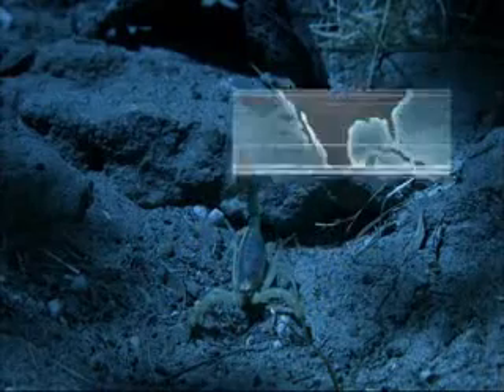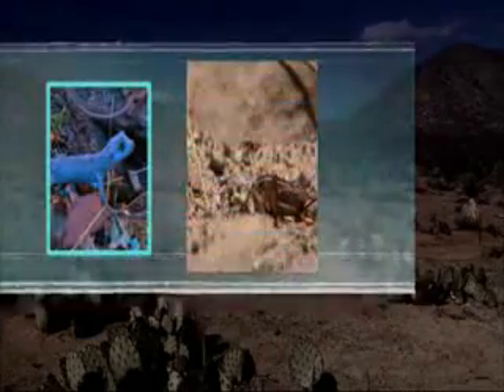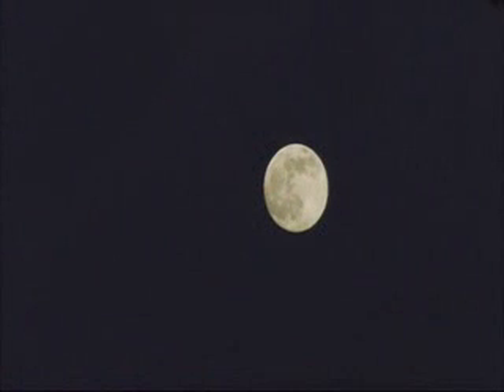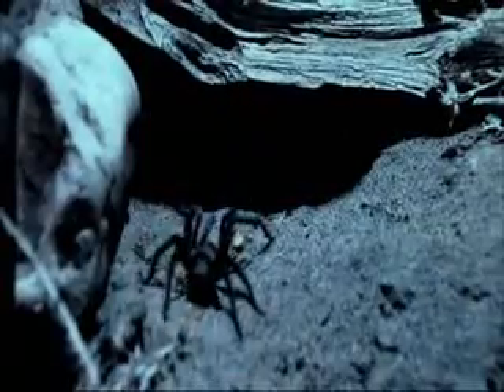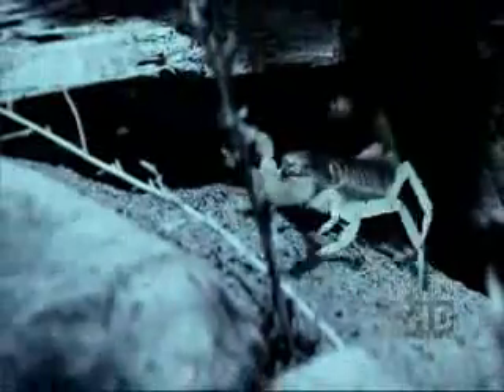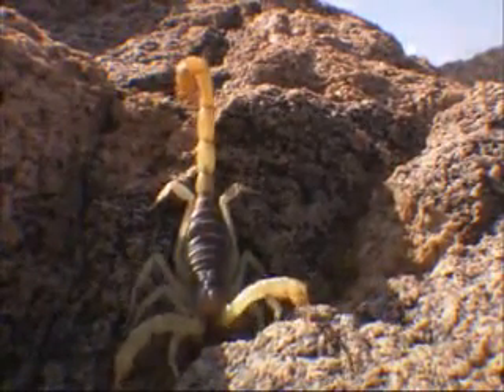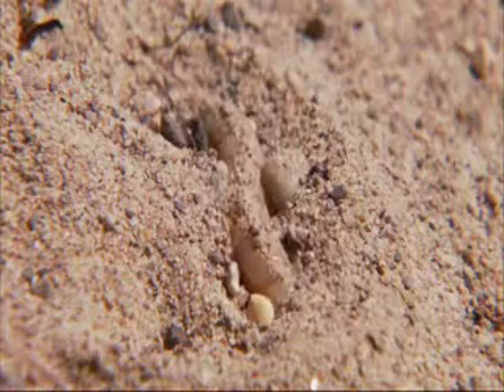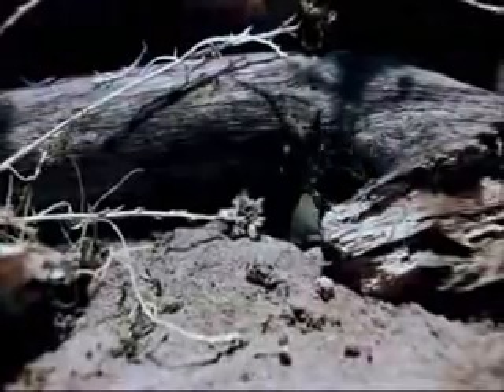How Scorpion Locates Its Prey